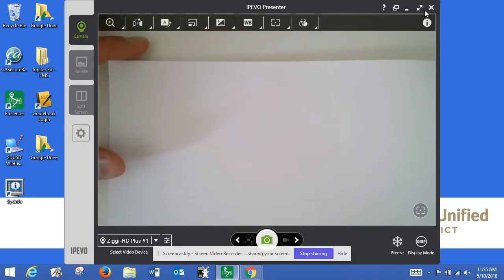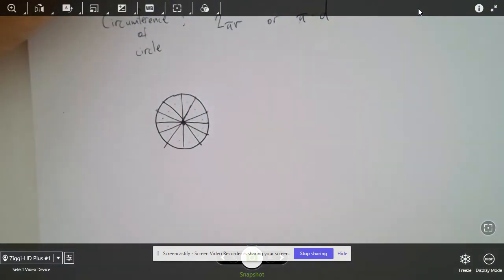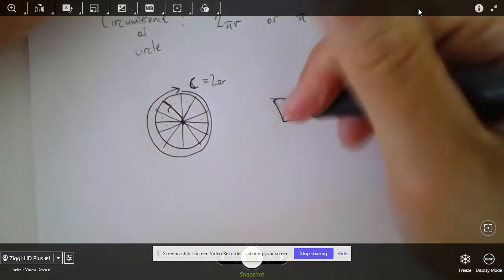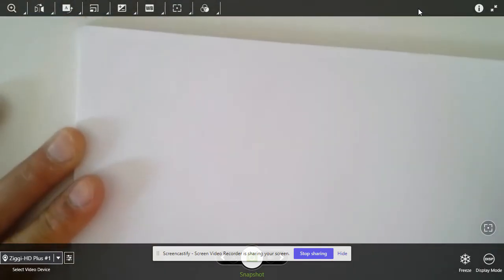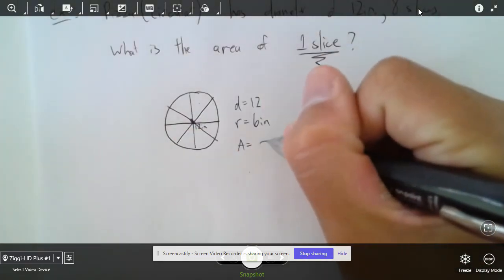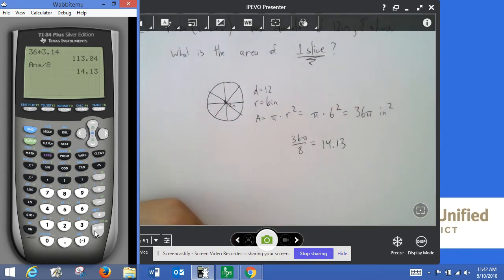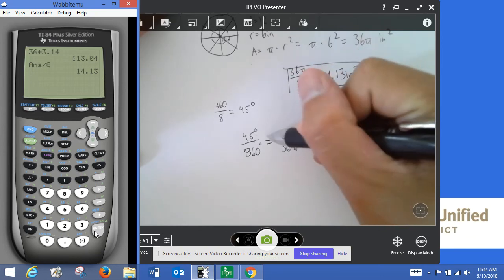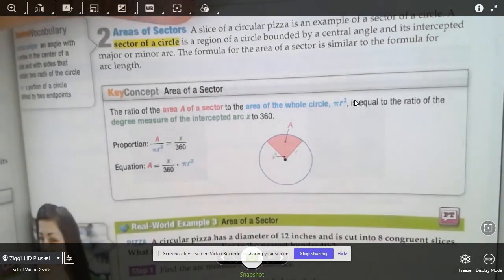11-9 Section (Areas of Circles and Sectors) 11min long